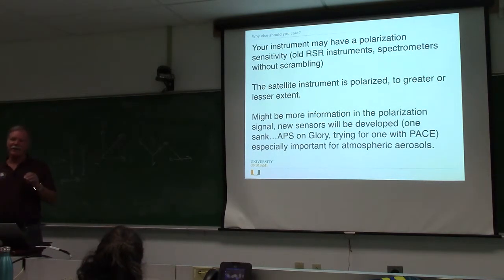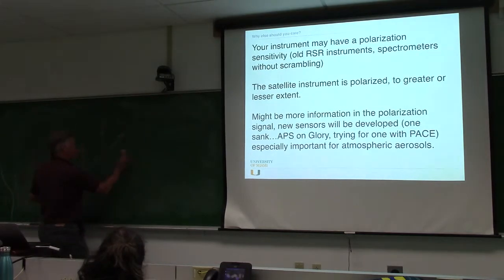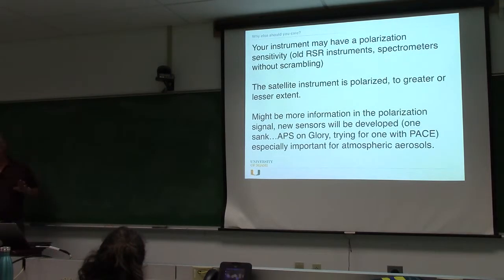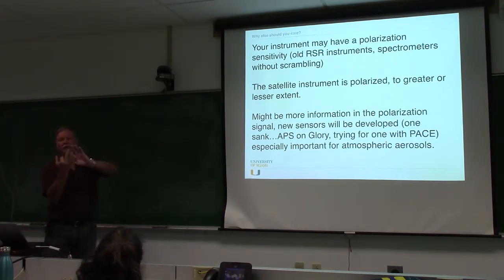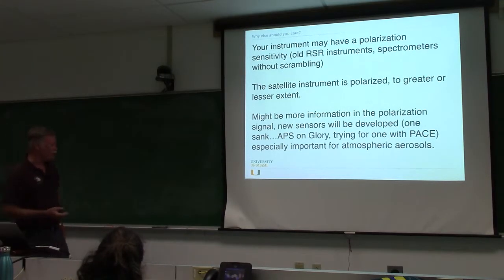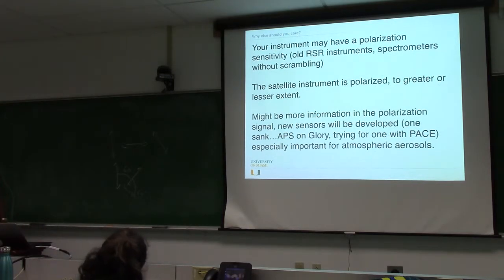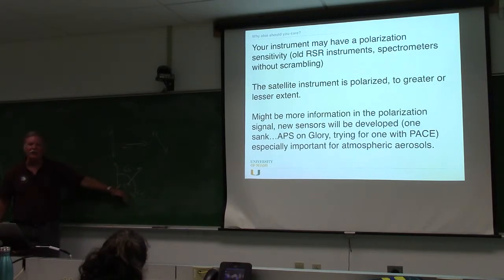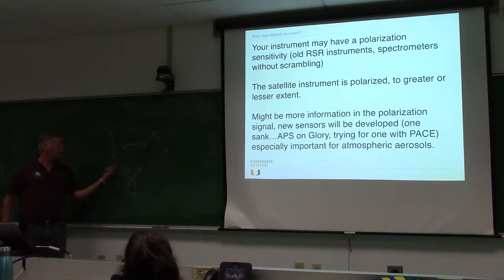Ocean Optics 2019: Lecture 17 (Ken Voss) - PART 2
Lecture 17 at the 2019 Ocean Optics Course (Darling Marine Center, UMaine). "Polarization in sky and water" (slides